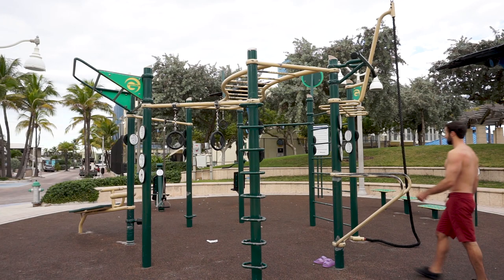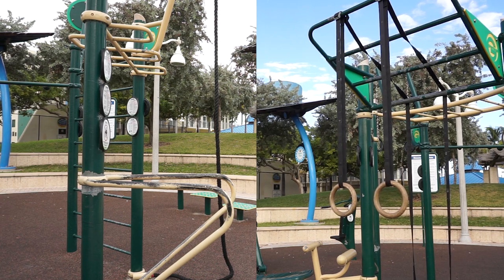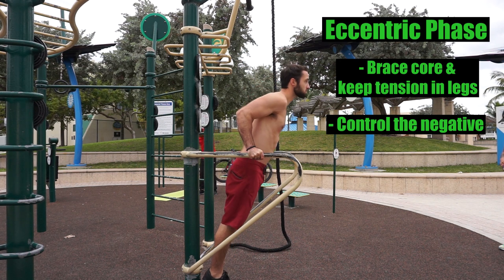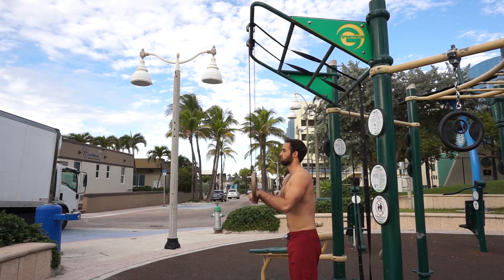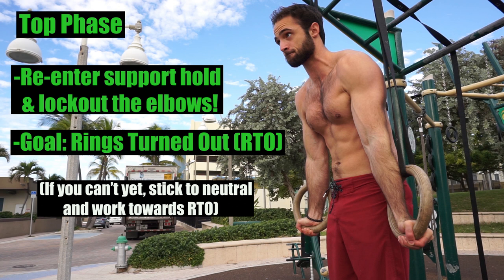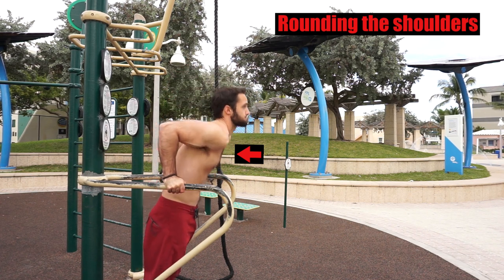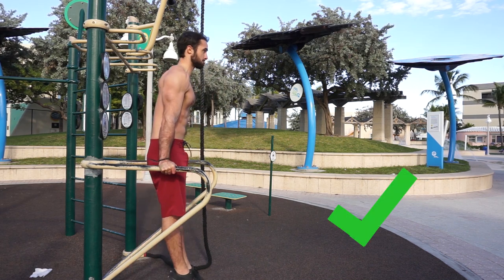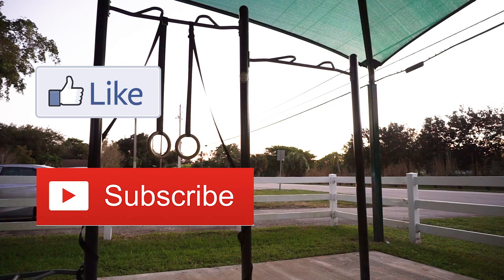How to Dip on Bars & Gymnastic Rings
Hey guys welcome back, in this video I go in depth on how to perform the dip properly on both bars and gymnastic rings. The dip is a notorious basic and foundational compound pushing exercise in calisthenics that you are going to want to master.

Intro 0:00
Overview 0:34
Benefits 0:54
Muscles Involved 1:14
Bar (Parallettes) Dip Form 1:24
Gymnastic Ring Dip Form 3:30
Common mistakes (applies to both bars & rings) 5:30
Progressions 7:20
Outro 8:07

1.Gymnastic Rings (Wooden)

2. Resistance Bands
(closed bands)

(open bands w/ handles)

3. Parallettes

4. Iron gym

5. Chalk